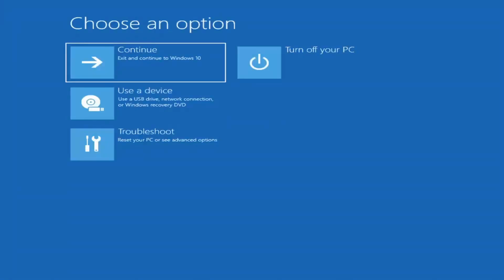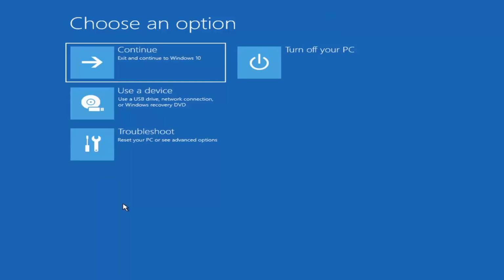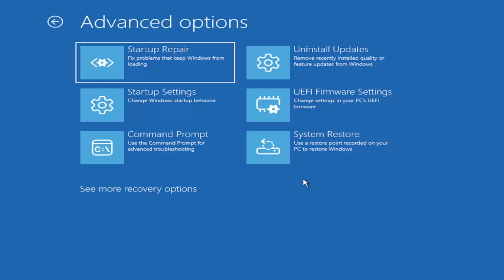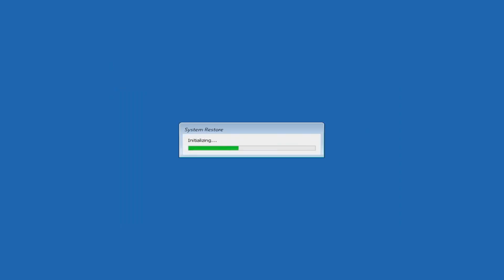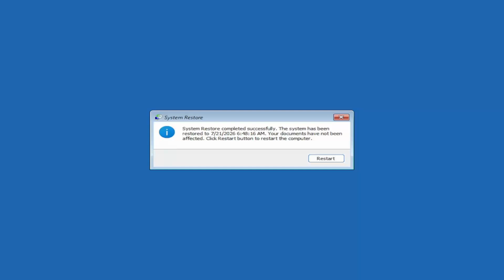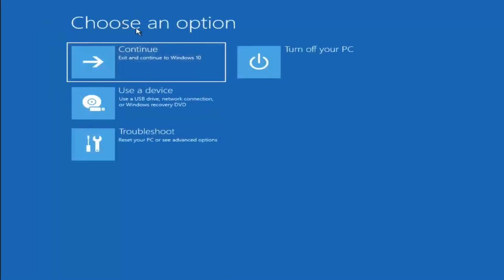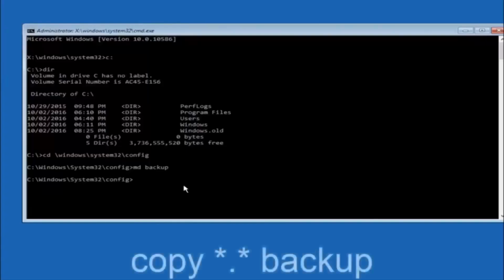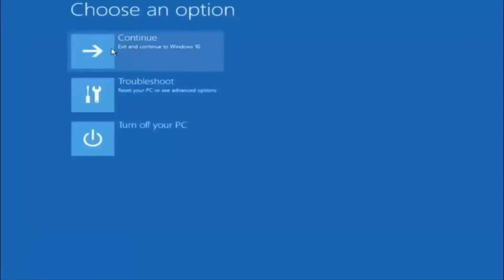How To Fix Blue Screen on MSI Katana [Solution]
If your MSI Katana laptop is displaying a blue screen, this video covers the topic by discussing common causes of Windows system errors and laptop performance issues. Blue screen problems can interrupt normal operation, cause unexpected restarts, or prevent Windows from loading correctly. This tutorial provides helpful information about the issue without describing the repair process in the description. It is a useful resource for users researching MSI Katana blue screen troubleshooting, Windows errors, and startup concerns.

This tutorial focuses on blue screen problems affecting the MSI Katana laptop and explains the common symptoms and possible causes behind these Windows system errors. It discusses topics related to operating system instability, startup failures, unexpected crashes, and overall laptop performance without outlining the repair steps. Whether your MSI Katana encounters repeated blue screen messages or Windows loading problems, this video provides valuable insight into the issue. The content is optimized for users searching for MSI Katana blue screen troubleshooting, Windows startup errors, and system stability information.